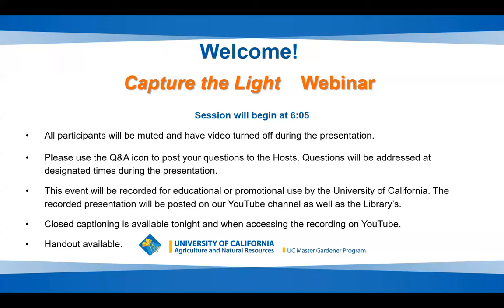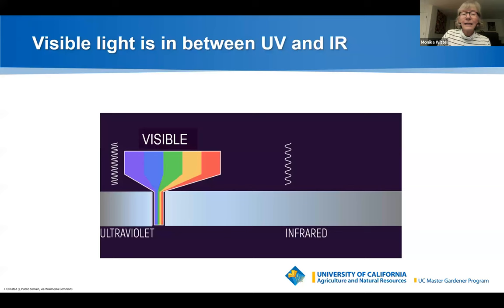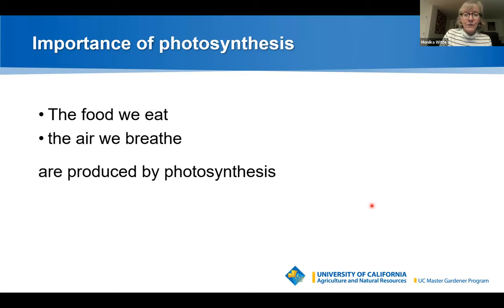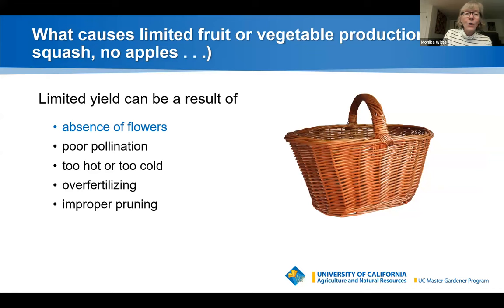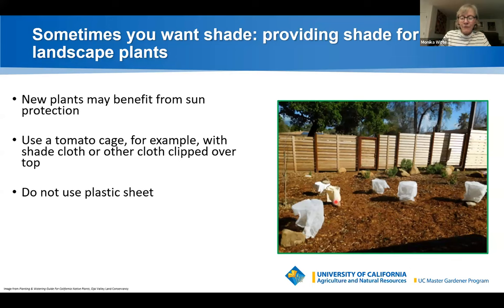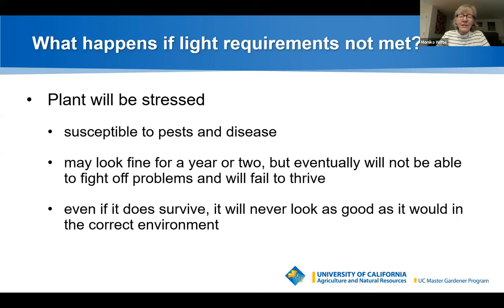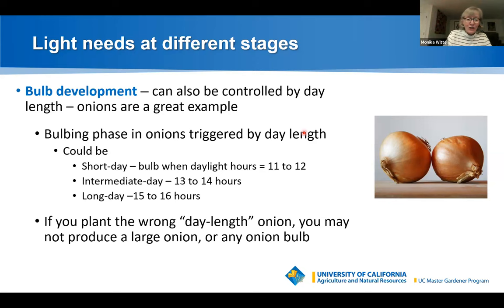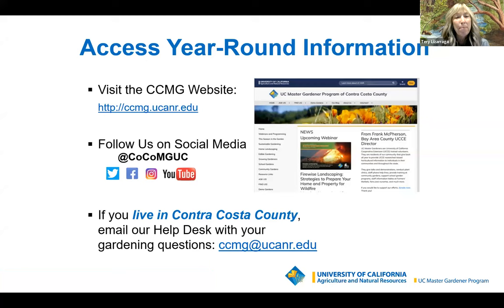Capture the Light: A UC Master Gardener Webinar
We love sunny days, and so do our plants. Learn more about the effect of light on plants, and acquire some useful tools for your gardening bag of tricks. What is the right amount of light? What is the impact of cloudy days? How can you take advantage of the way sunlight falls in your garden through the seasons of the year? This presentation addresses these questions and more to help you provide the best possible environment so that your plants thrive.

Monika Witte is a retired engineer from Lawrence Livermore National Laboratory. Since becoming a UC Master Gardener in 2017, she has volunteered at Our Garden, the CCMG demonstration garden in Walnut Creek, and has been active in the Growing Gardener Program. At home Monika enjoys growing edibles and California natives, along with other plants suited to our Mediterranean climate.